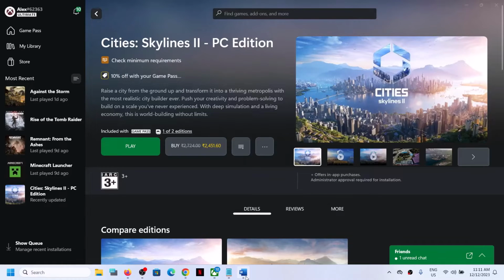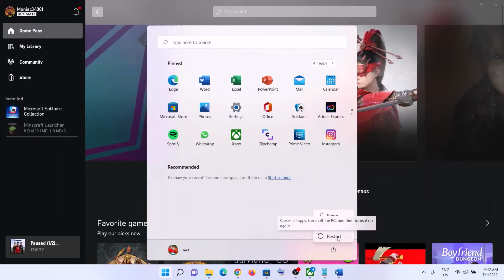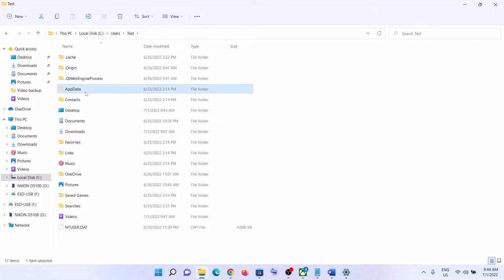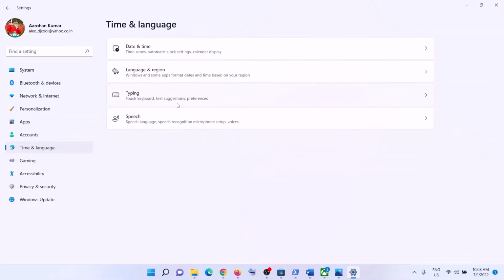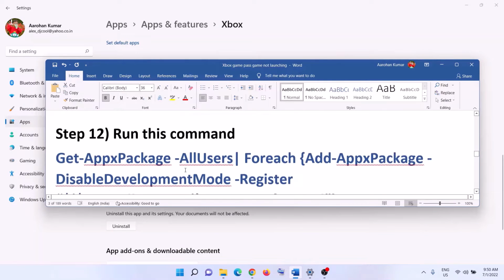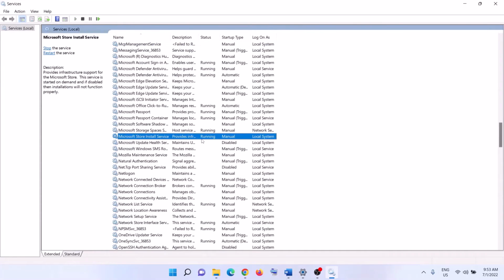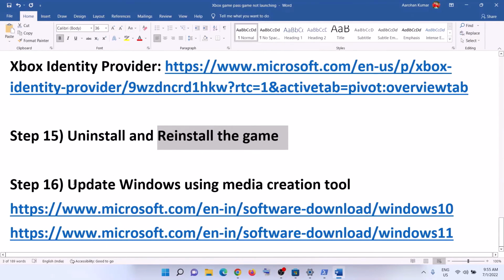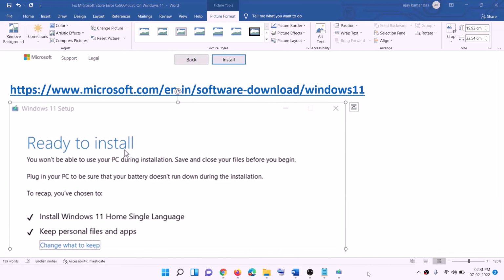Fix Error Cities Skylines 2 Is Currently Not Available In Your Account Error Code 0x803F8001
Fix Error Cities Skylines 2  is currently not available in your account. Make sure you are signed in to the Microsoft Store and try again. Here's the error code, in case you need it: 0x803F8001
C:\Users\Username\AppData\Local\Packages\Microsoft.WindowsStore_8wekyb3d8bbwe
IP Helper
Gaming services
Windows Update